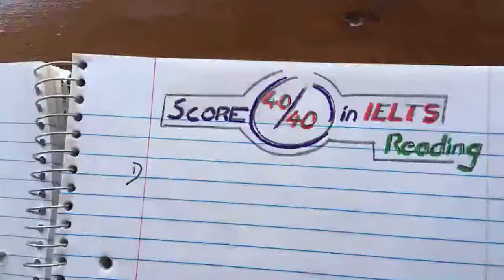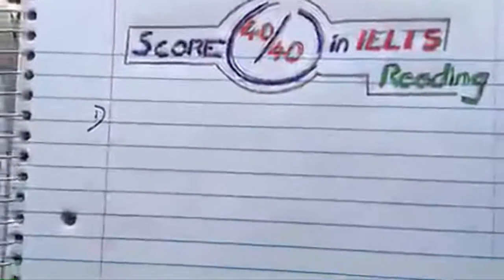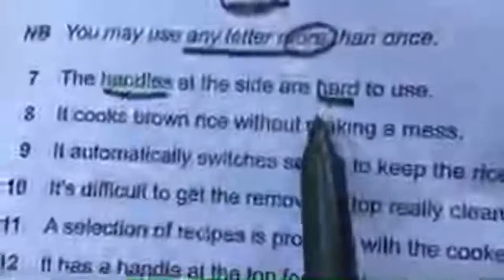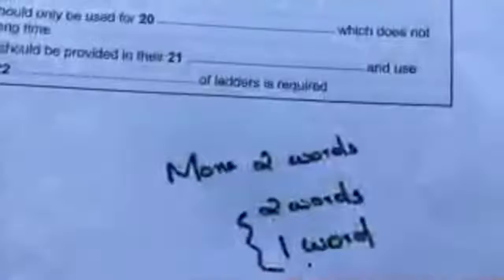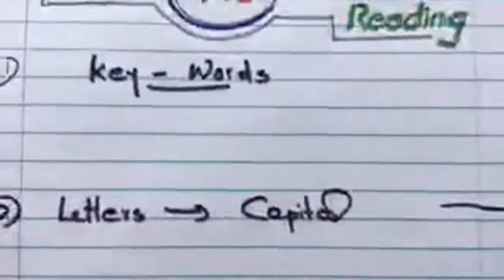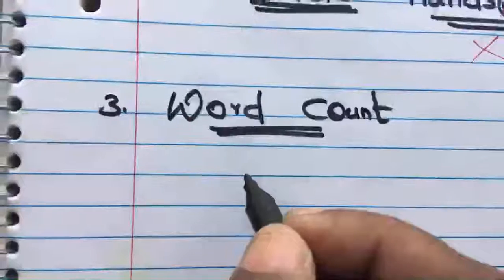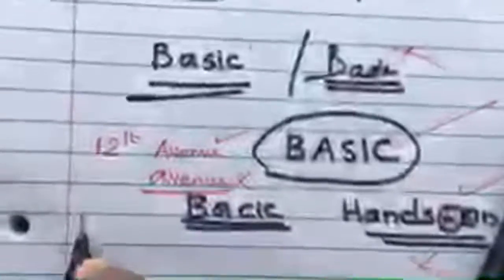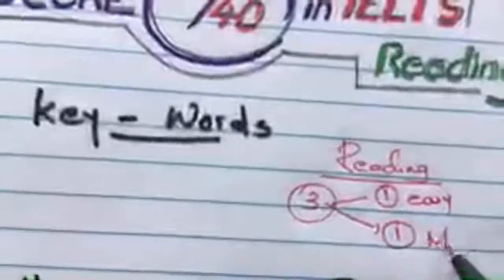Score 40/40 in IELTS READING | Super Tips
Hi friends,This is Super Tip to score 40/40 in your IELTS Reading